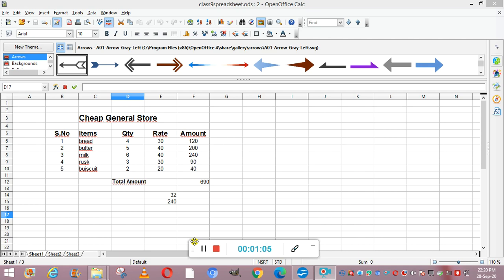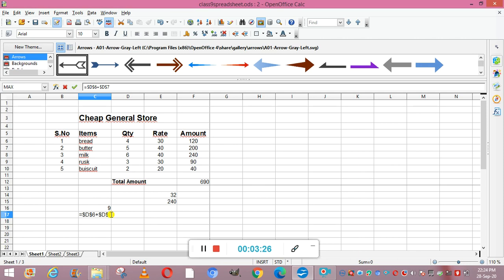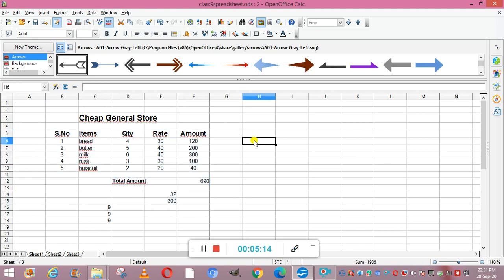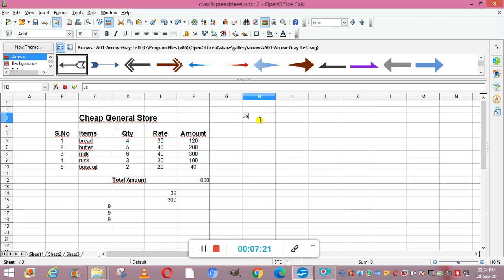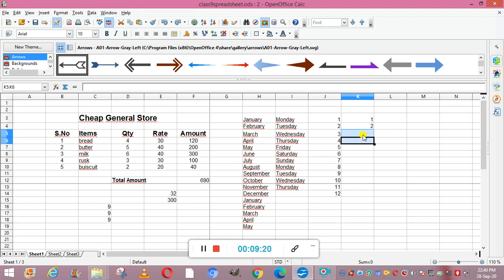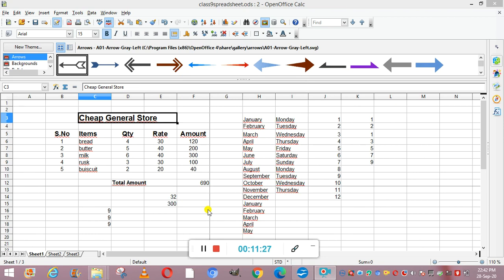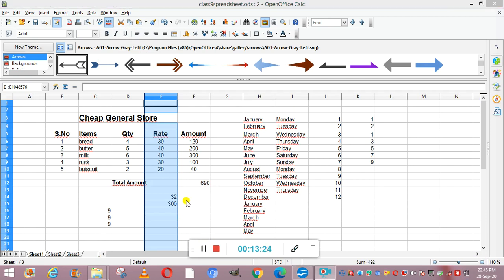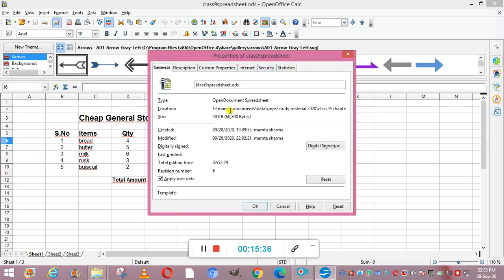Use of cell reference , autofill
Cell reference ,autofill